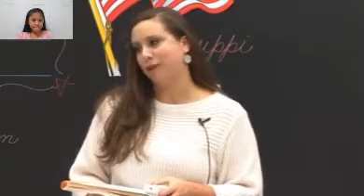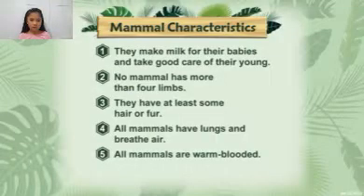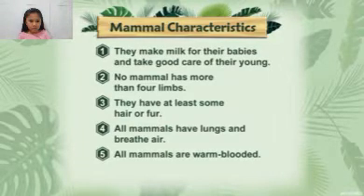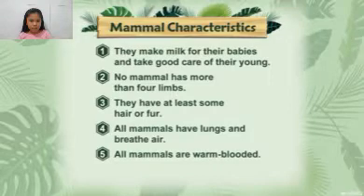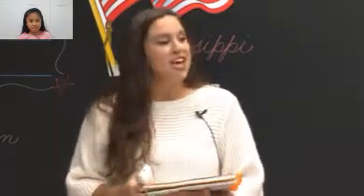ABC Day 66